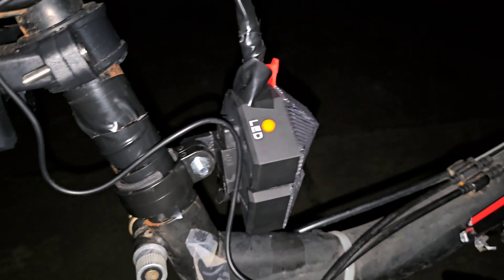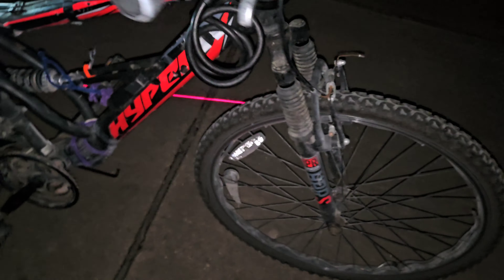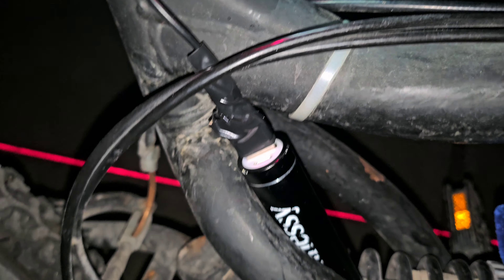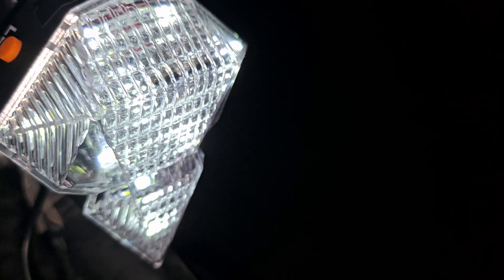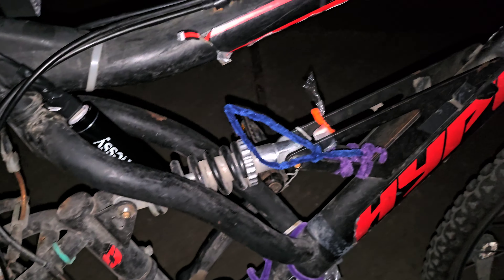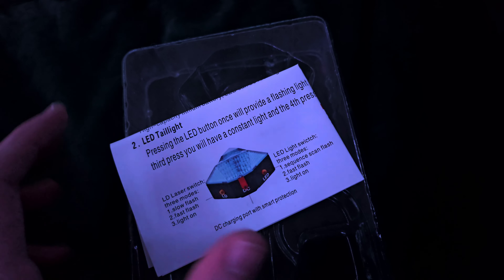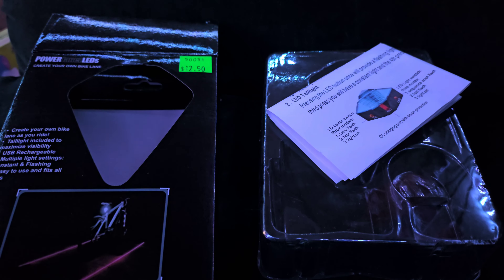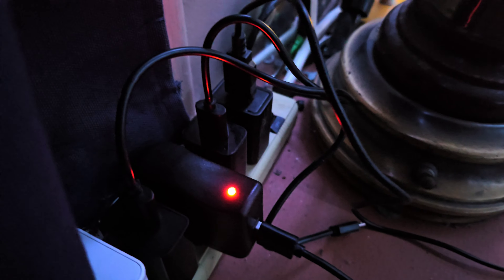Bike laser light